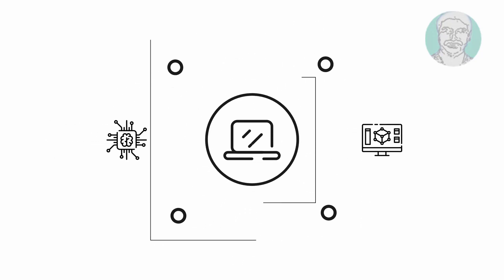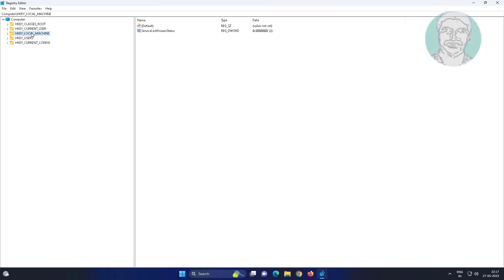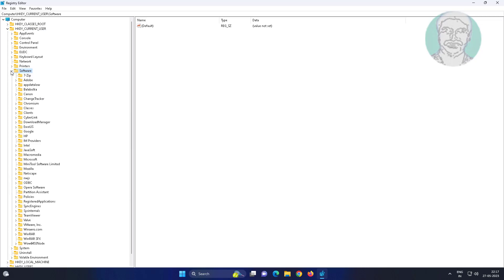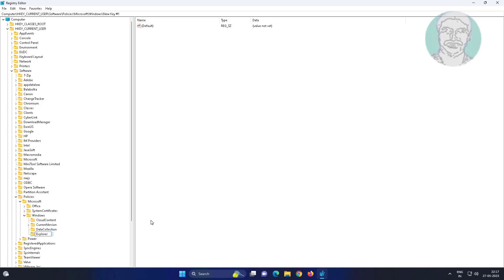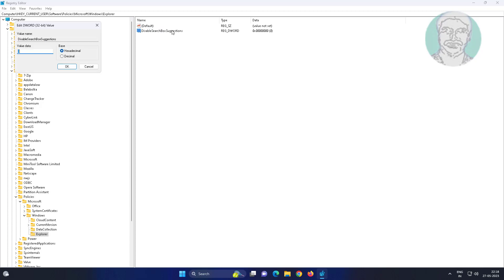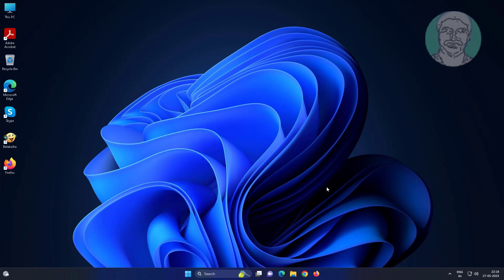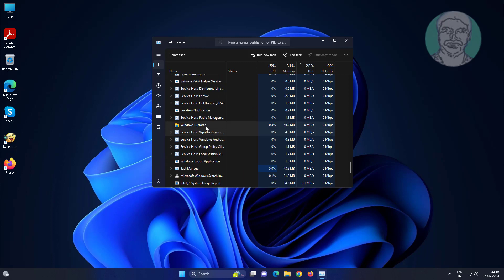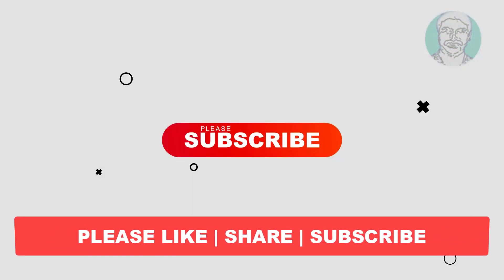How To Remove Trending Searches From Taskbar Search Box In Windows 11/10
This Tutorial Helps to How To Remove Trending Searches From Taskbar Search Box In Windows 11/10

00:00 Intro
00:22 Registry Editor
01:15 Create New Key Named As Explorer
01:30 Create New DWord 32 Bit Named as DisableSearchBoxSuggestions
02:02 Exit Registry Editor
02:10 Restart Windows Explorer
03:00 Closing